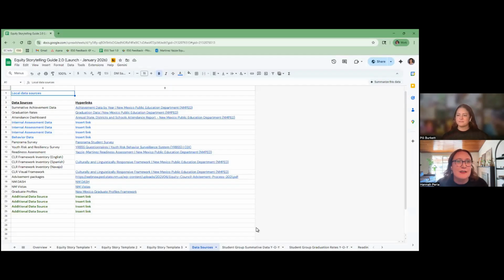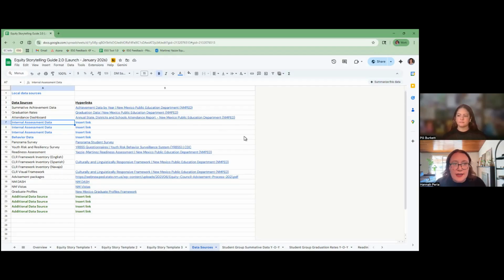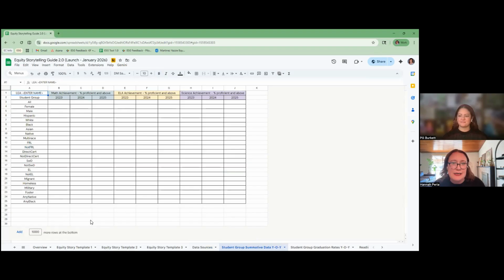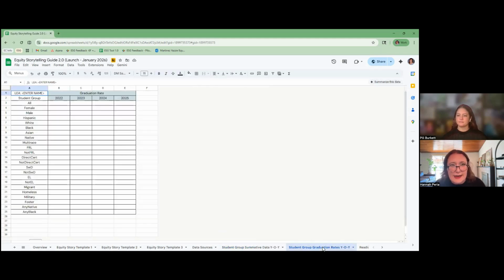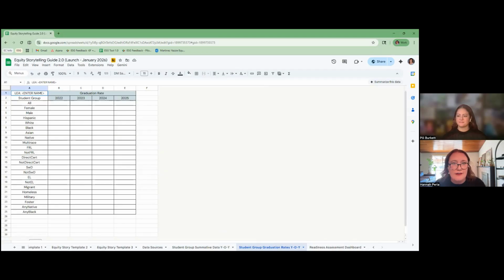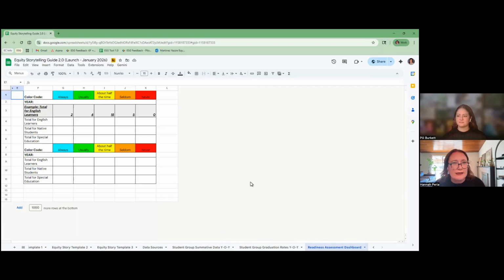NMPED - Equity Council Support Hub - Equity Storytelling Tool (3)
Tool Tabs focus within the tool